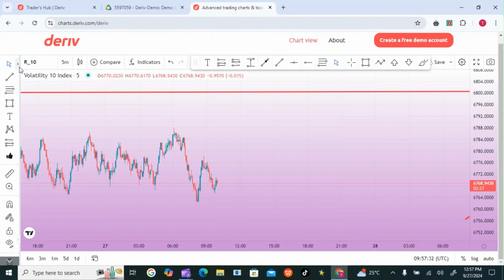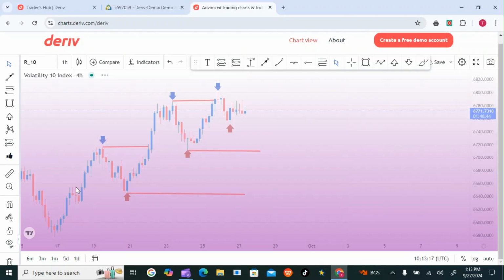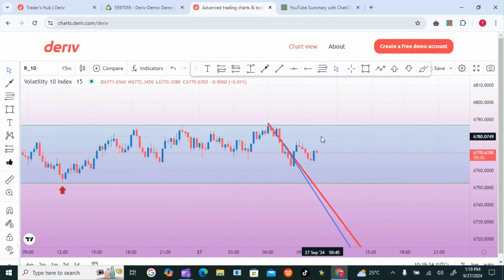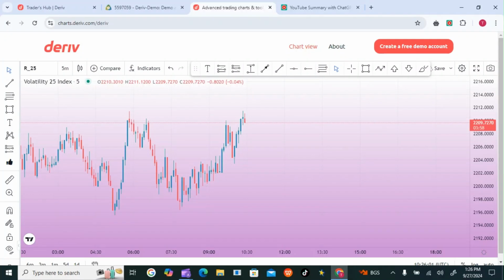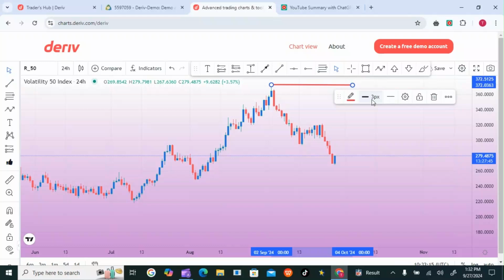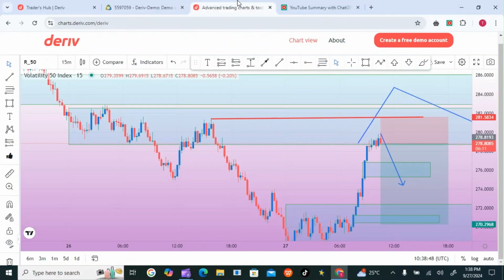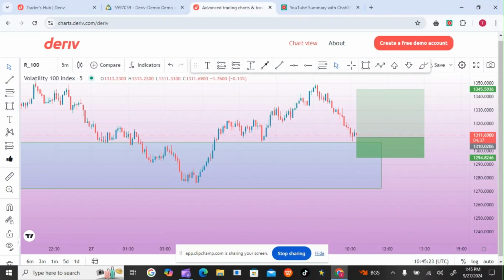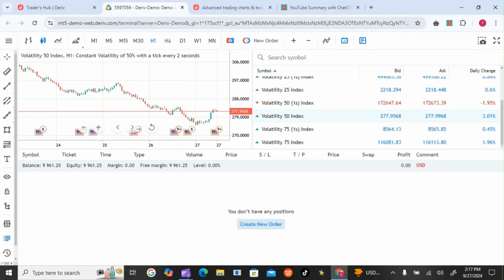Mastering MT5: Profitable Trades on Volatility Indices!VOLATILITY 10,25,50 AND 100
Join me as I share my journey of successfully entering trades on MT5 for Volatility 10, 25, 50, and 100 indices. Learn the strategies that helped me secure consistent short wins across all trades, resulting in profitable outcomes. Whether you're a beginner or an experienced trader, these insights will enhance your trading skills!